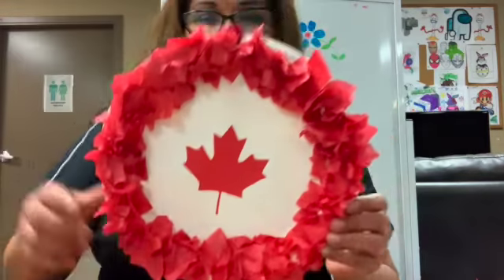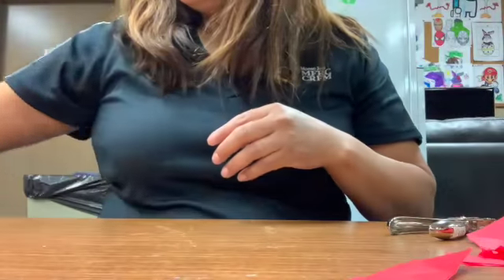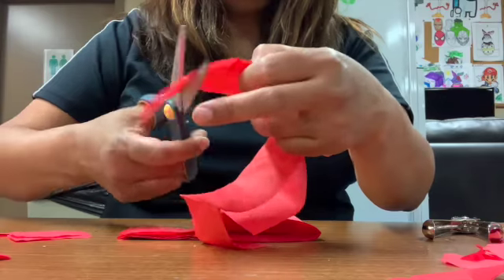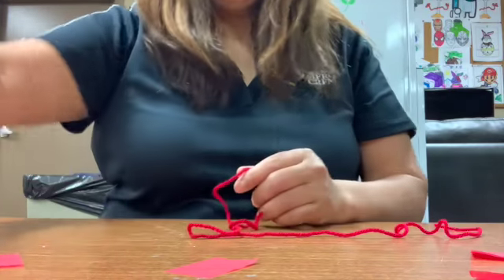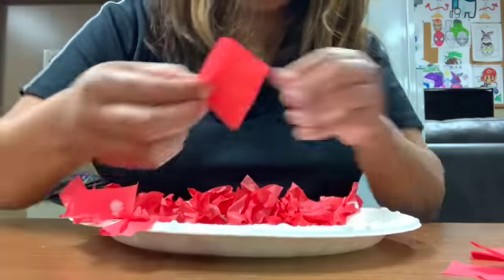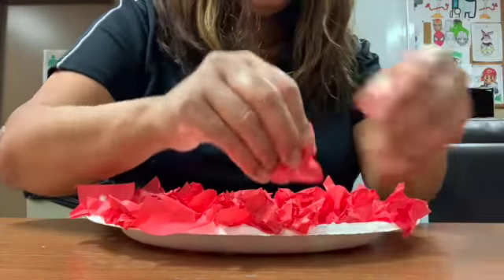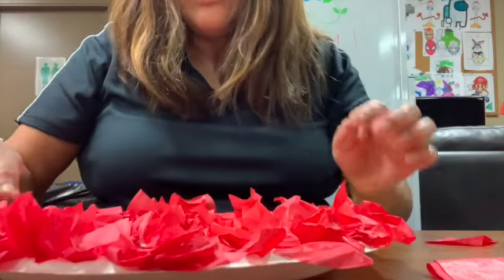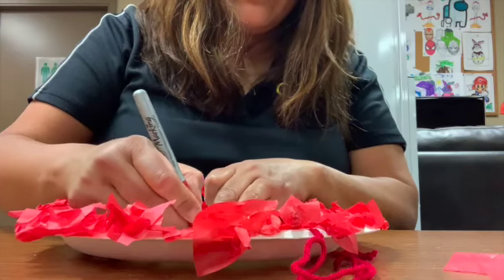Canada Day- Craft Time with Ruth!